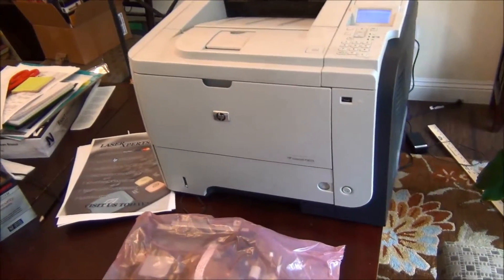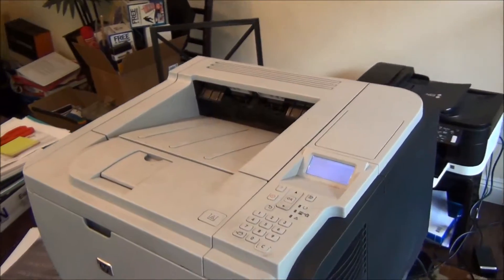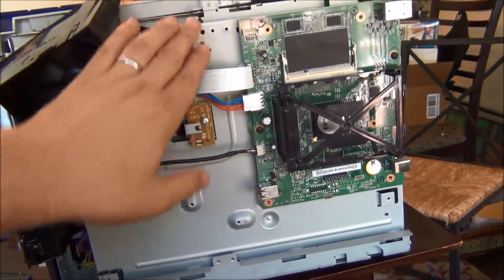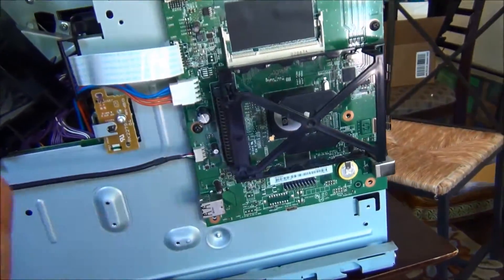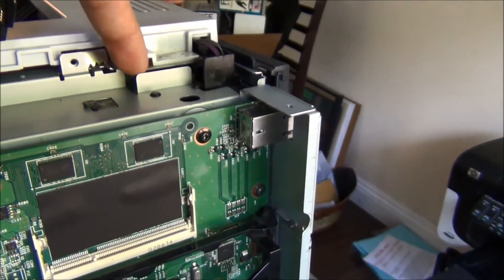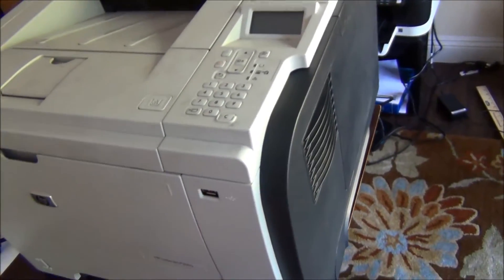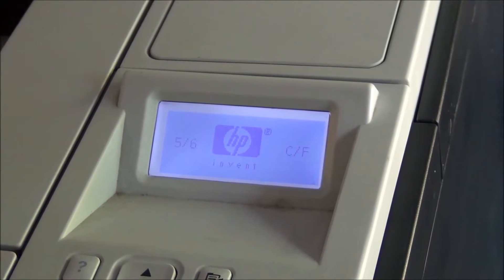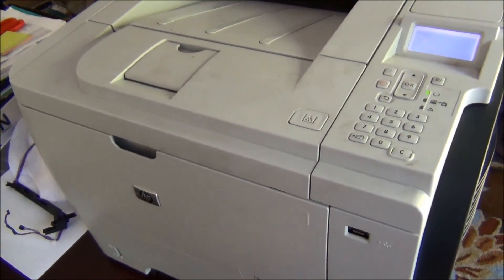Error 49.4c01 printer fix on an HP P3015. New ECU card.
I started getting the error 49.4c01 after trying to uppdate the firmware.  I had to buy the ECU card to fix the problem.

Printer: HP LaserJet P3015 CE527A
ECU RM1-6480
110V